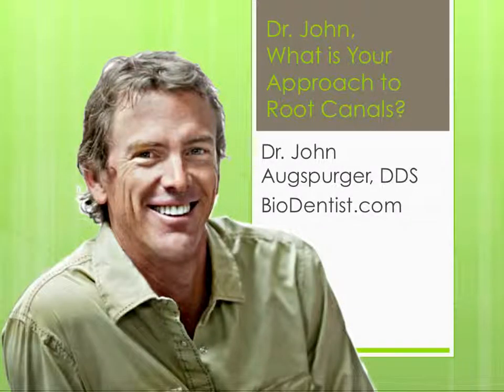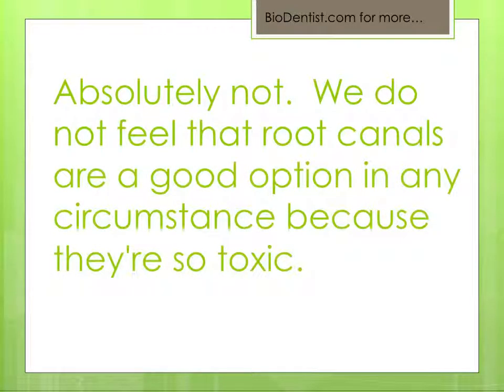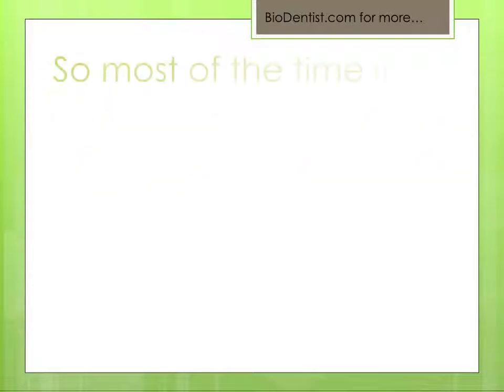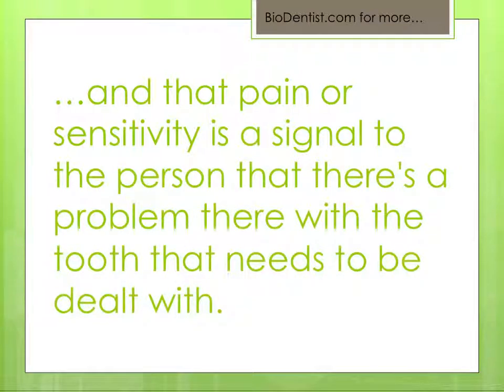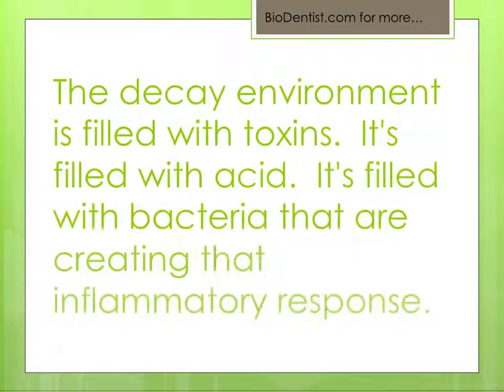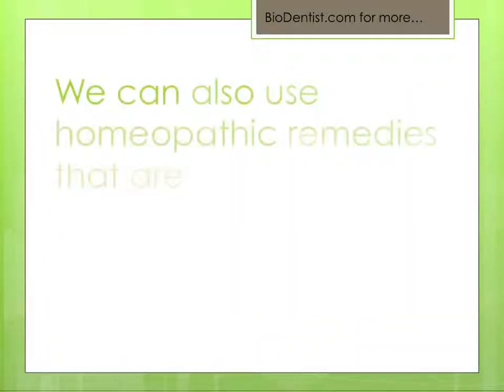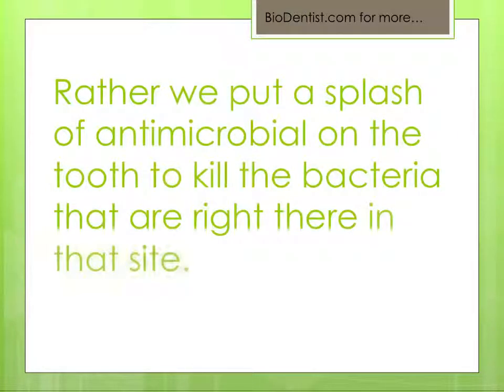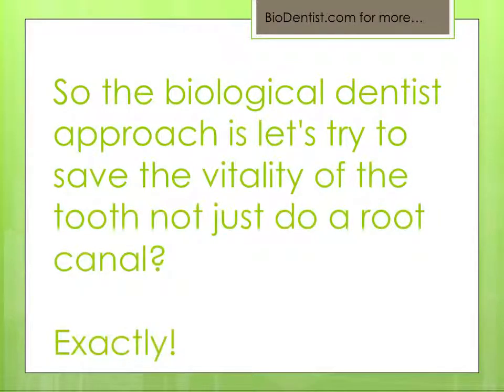The BioDentist Approach To Root Canals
Dr. John Augspurger, DDS, Biological Dentist, sometimes called Holistic Dentist, Natural Dentist, or Organic Dentist explains "What is a root canal?"